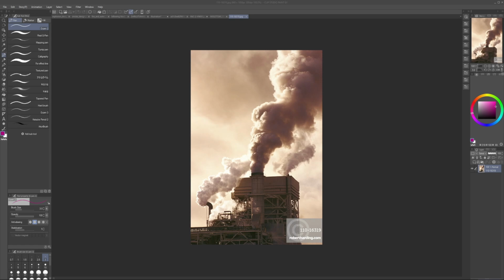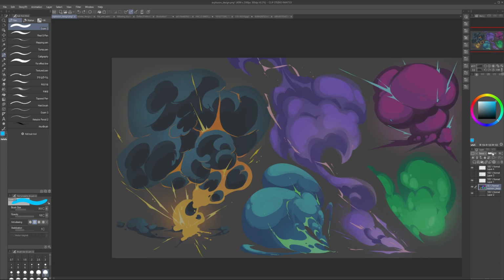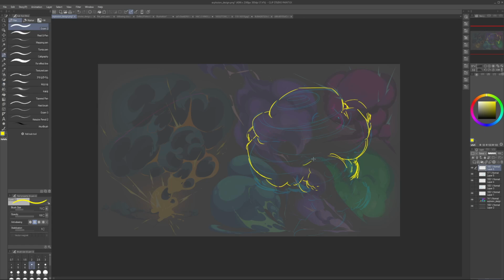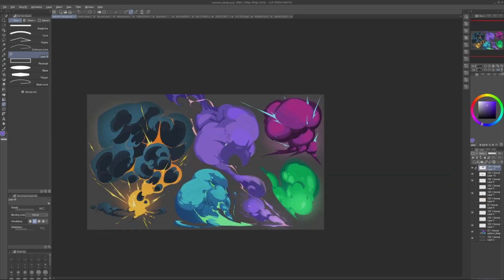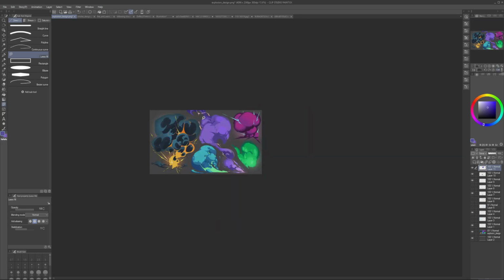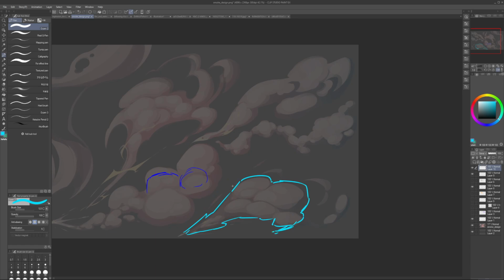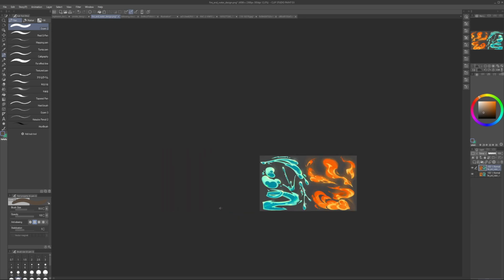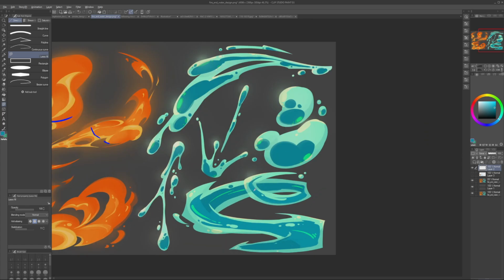2D FX Design review ["Basics of 2D FX" course]